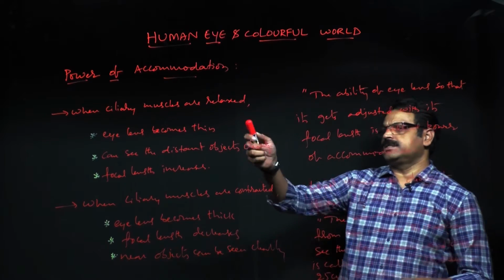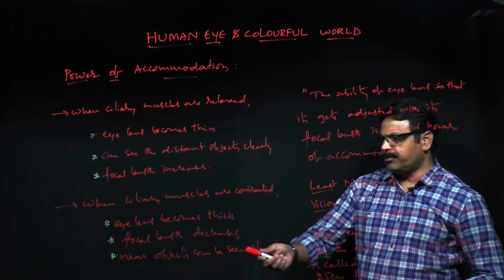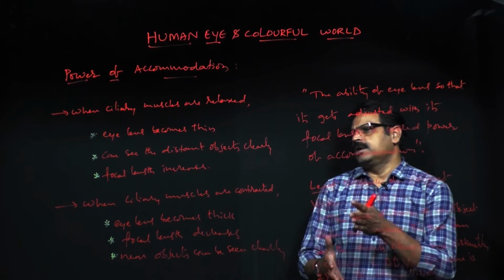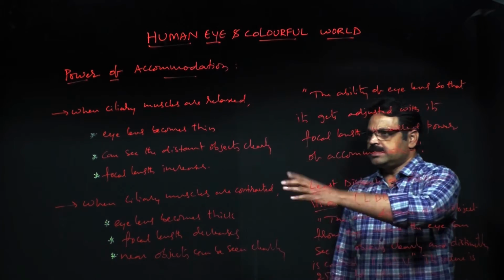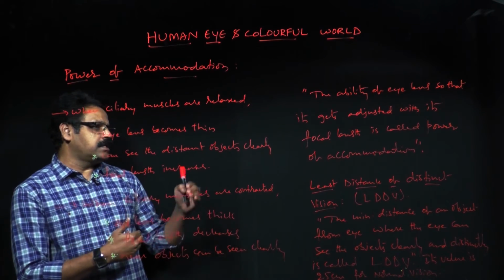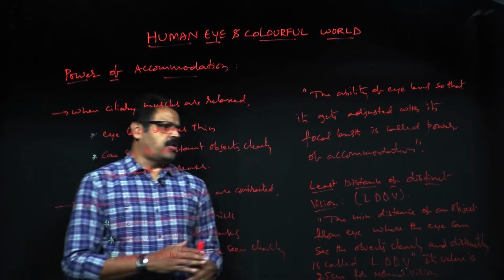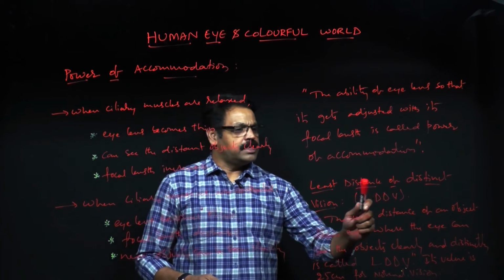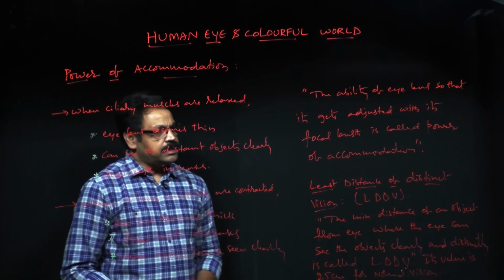CBSE X LESSON11 THE HUMAN EYE AND THE COLOURFUL WORLD POWER OF ACCOMIDATION PART 05 |BRAINBOX SCHOOL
THE HUMAN EYE AND THE COLOURFUL WORLD POWER OF ACCOMIDATION PART 05 | class Science

The Human Eye and the Colourful World: Power of Accommodation (Part 5)

In the enchanting saga of vision, Part 5 unravels the captivating phenomenon known as the Power of Accommodation. Delve into the intricate dance performed by the eye's lens to bring the world into focus at varying distances, adapting effortlessly to the nuances of visual perception.

1. Lens Dynamics:
Embark on a journey into the dynamic realm of the eye's lens. Witness the remarkable flexibility and deformability that characterize the lens, allowing it to adjust its shape to alter the focal length.

2. Focusing Mechanism:
Explore the focusing mechanism orchestrated by the ciliary muscles and ligaments. Understand how these ocular architects collaborate to modify the curvature of the lens, enabling precise focusing on objects at varying distances.

3. Near and Far Vision:
Peer into the orchestration of near and far vision, where the eye seamlessly adjusts its focal point. Grasp the nuances of accommodation as the lens thickens for near vision and thins for distant vision, ensuring clarity in diverse visual scenarios.

We know that eye lens curvature can be modified to some extent by ciliary  muscles.
 When muscles are relaxed,
     a) Lens becomes thin
     b) Focal length increases
     c) Distant objects can be seen clearly
 When muscles are contracted,
     a) Lens becomes thick
     b) Focal length decreases
     c) Nearby objects can be seen clearly